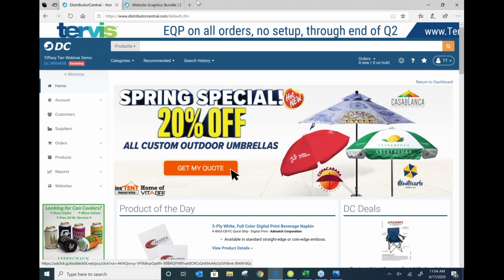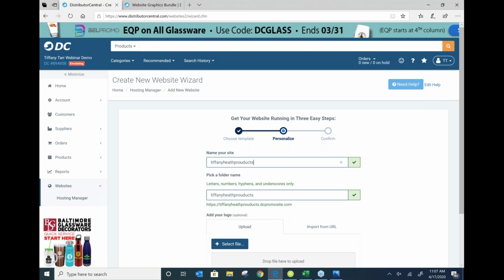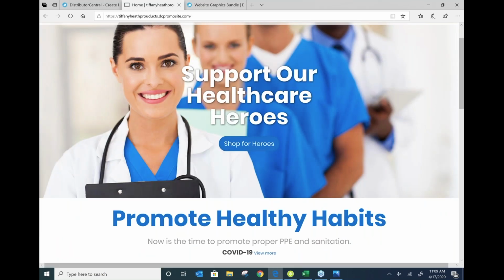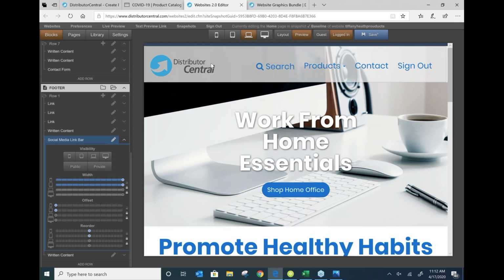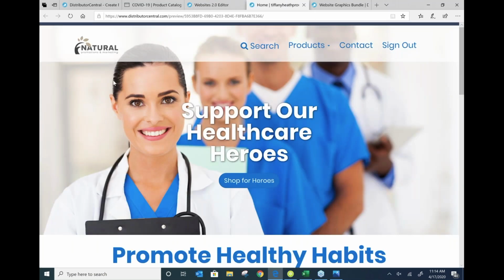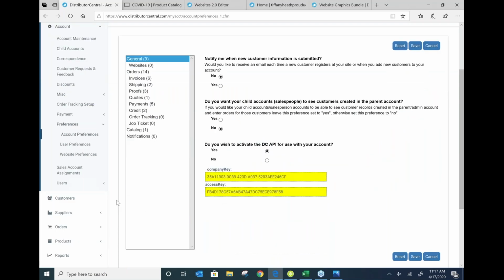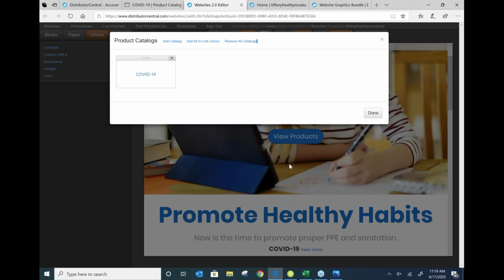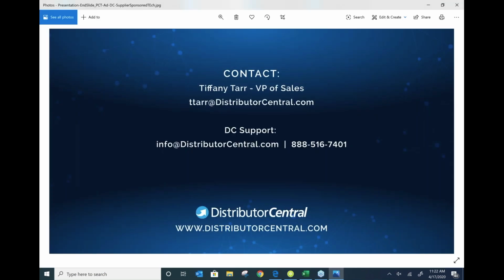New Covid-19 Niche Market Website Template for Selling During the Pandemic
We have curated a special Covid-19 product collection and put on a website template featuring all the types of products people are needing during this pandemic - product categories include: Healthcare Heroes, PPE, Personal Hygiene & Safety, Work from Home, Carryout & Delivery. You can get this website up and start taking orders in less than 10 minutes!